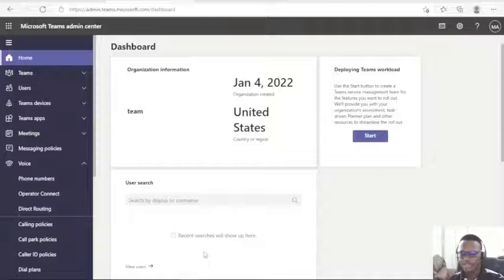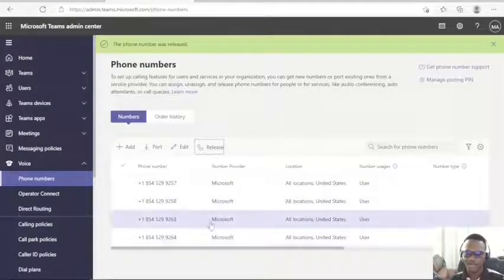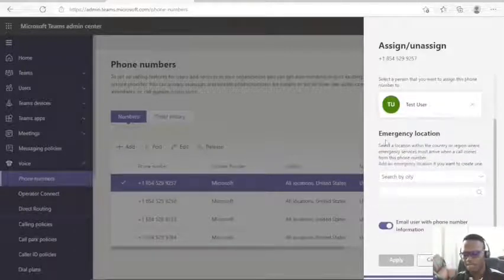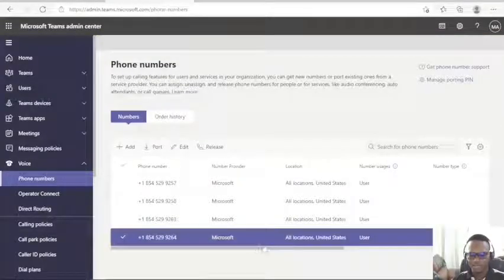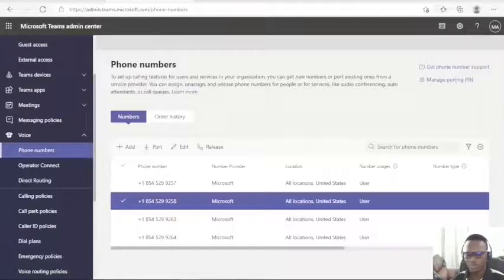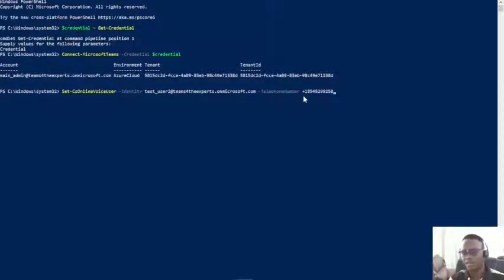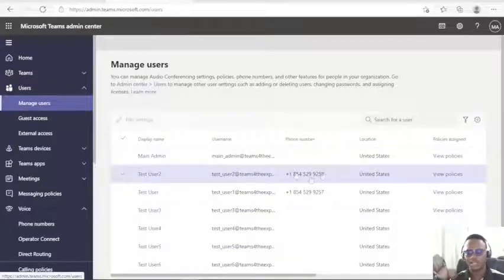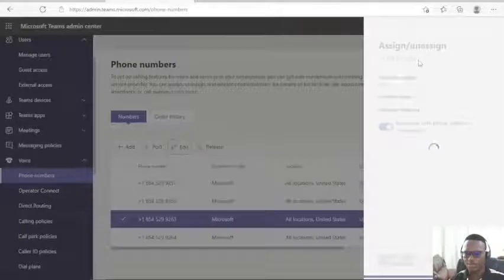Microsoft 365 Business Voice S1:E14 How To Assign Phone Numbers